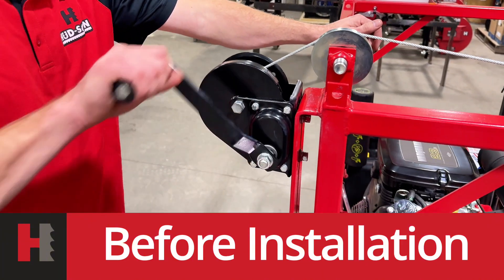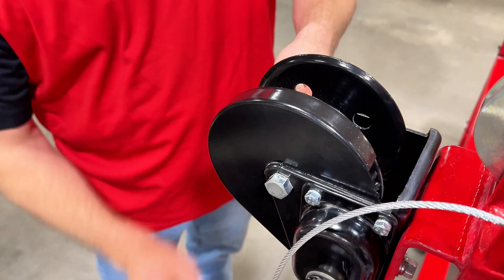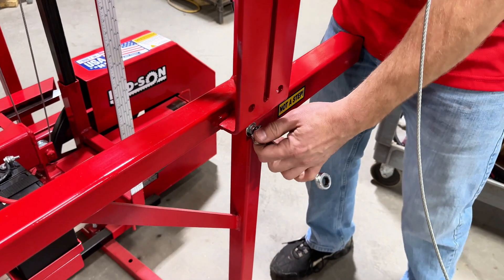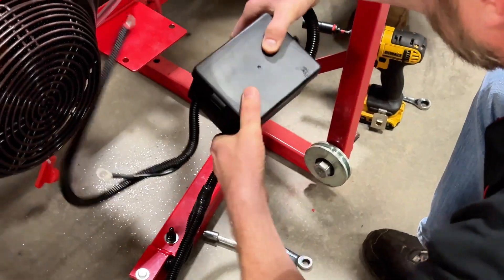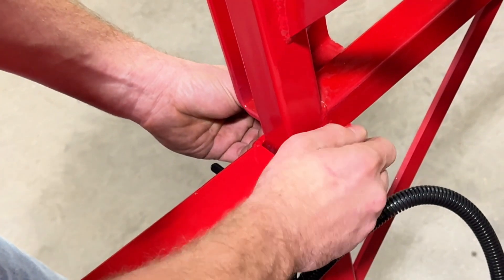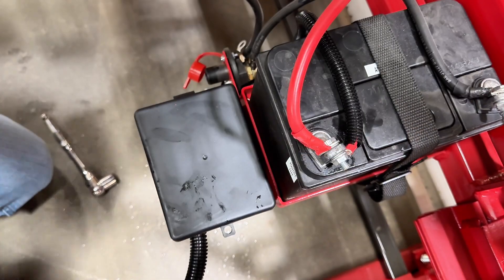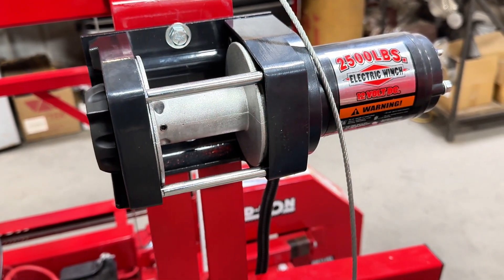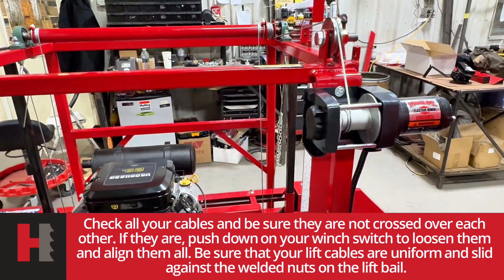Easy Install Power Lift Kit Instructions for Oscar 330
UPGRADE YOUR MILL with the Power Lift Kit for the Oscar330 Portable Sawmill!
Simple, easy-to-install, factory parts lift. Follow these step-by-step instructions and you'll have it installed in no time!